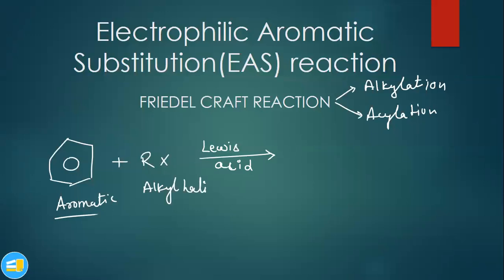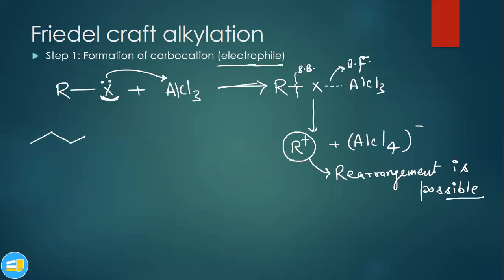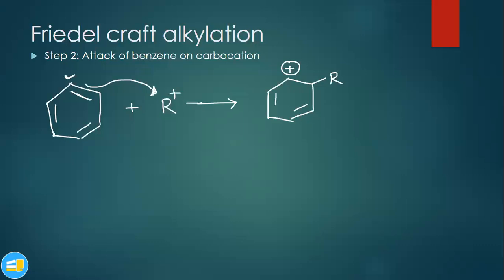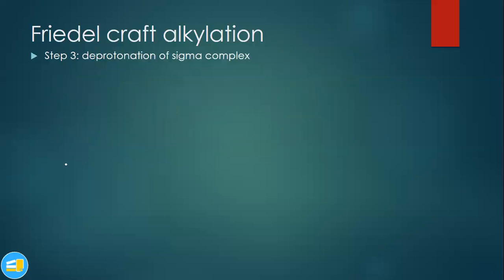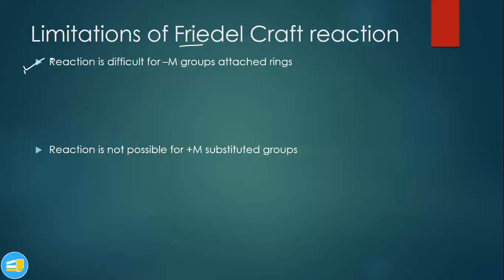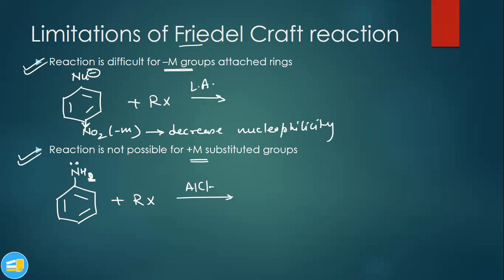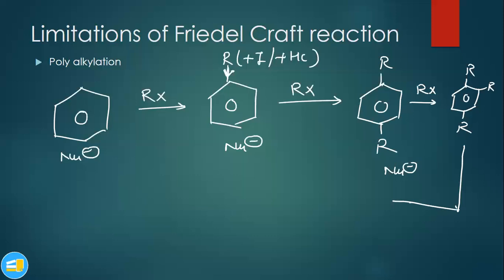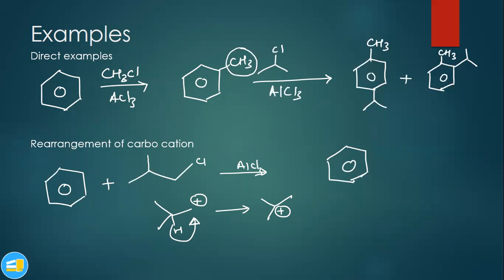Friedel craft Alkylation reaction mechanism || EAS reaction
Friedel-Crafts Alkylation Reaction Mechanism step by step with problem approaching techniques.

EAS reaction mechanism.

For any queries write us in the comment section, we read all coments.